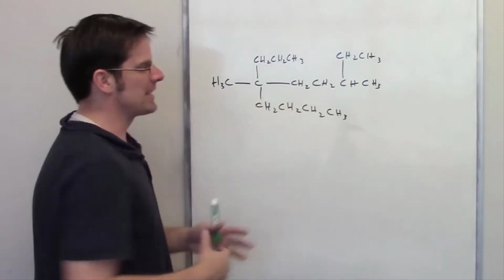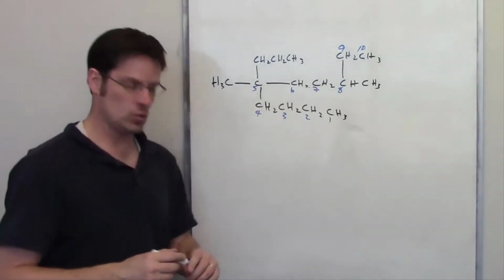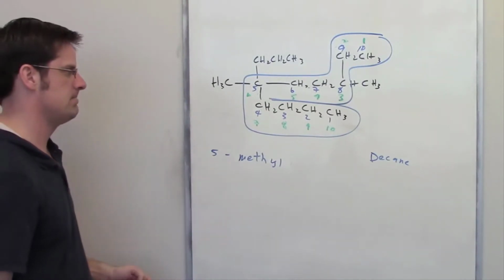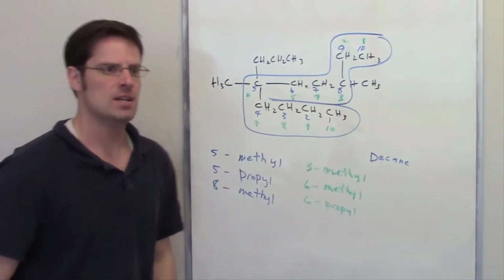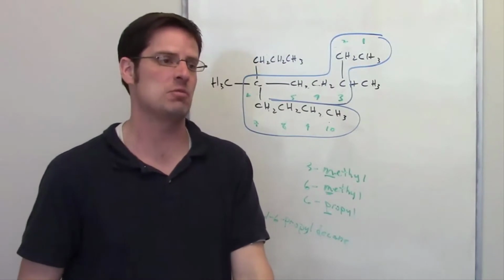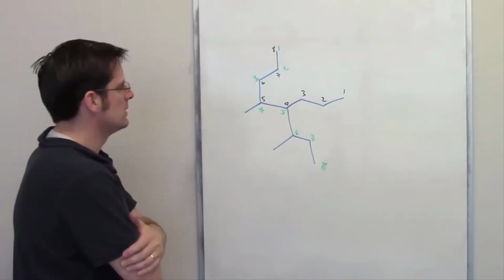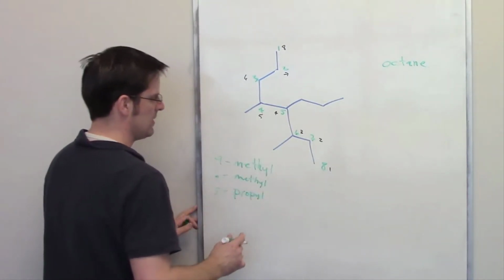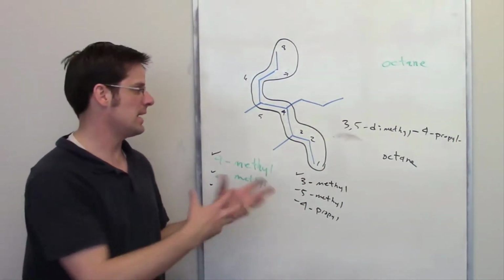Chapter 24 – Organic & Biological Molecules: Part 9 of 9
In this video I’ll do an example problem showing you how to create IUPAC names for simple alkanes. To see the original question, jump to timestamp 7 minutes and 21 seconds of